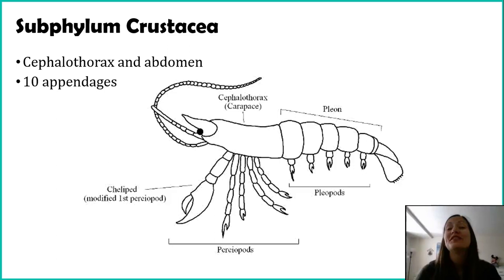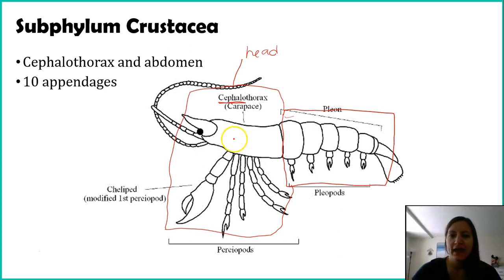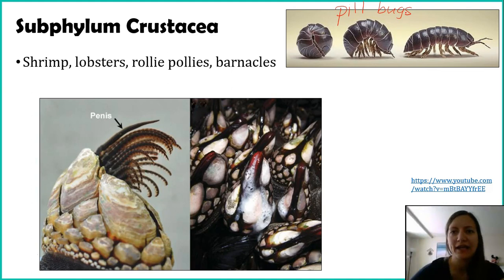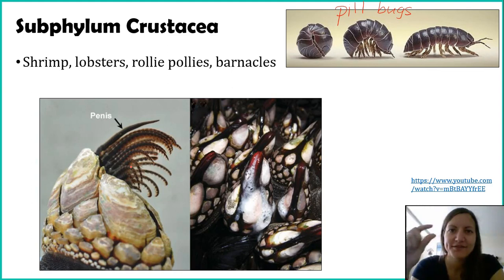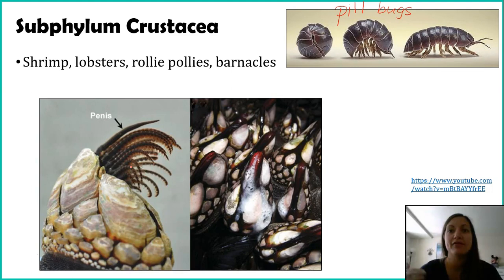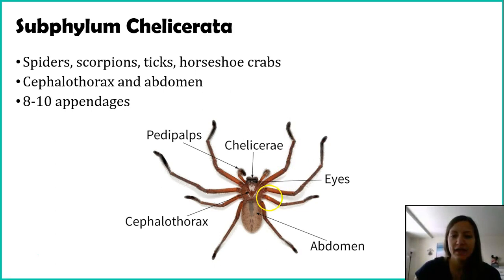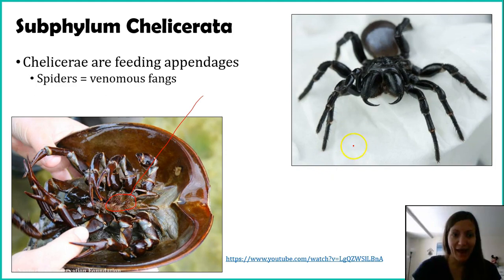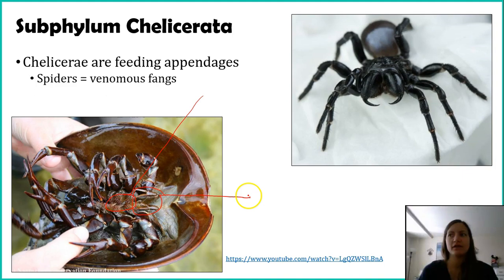Phylum Arthropoda - Part 2